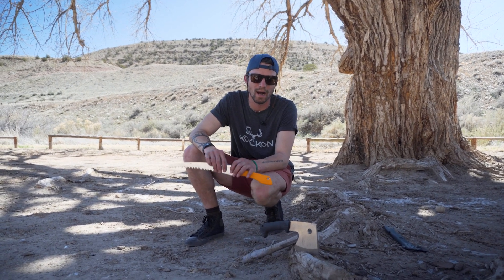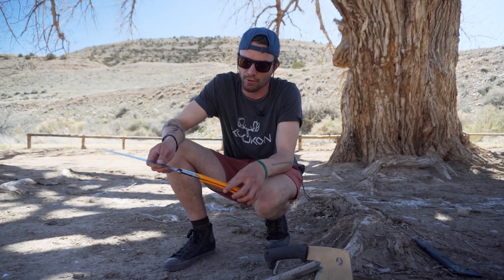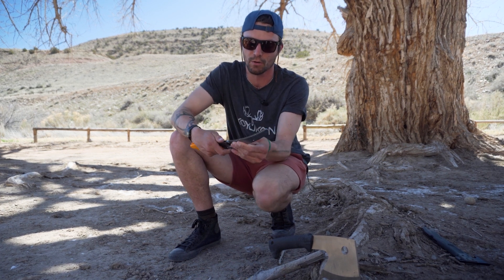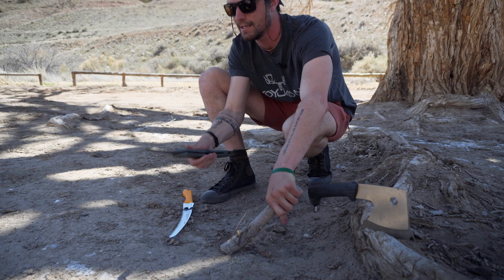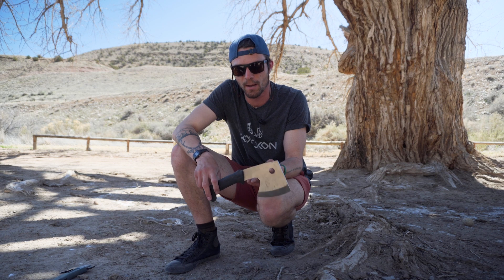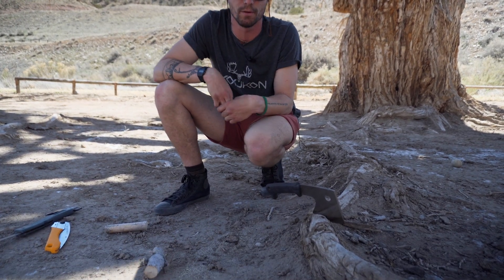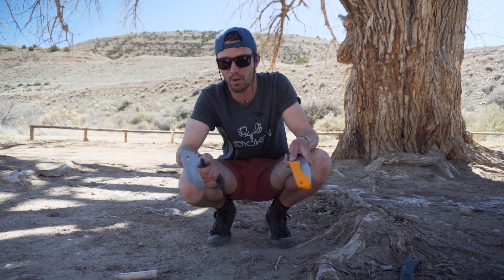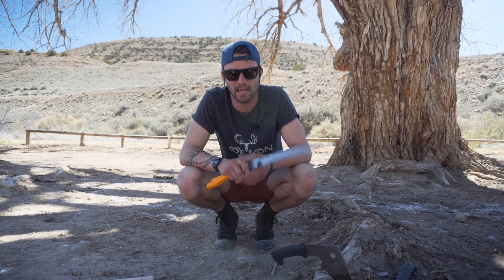Why Silky Saws is Our Go To For Wood Prep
In this video Ryan gives you a run down of Two Silky Saw products, and why we started carrying them our our website.